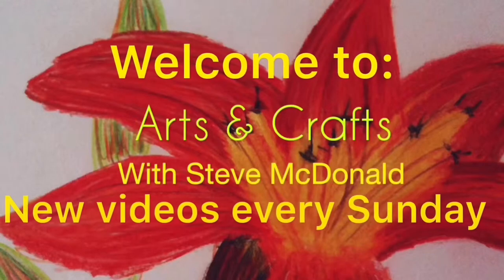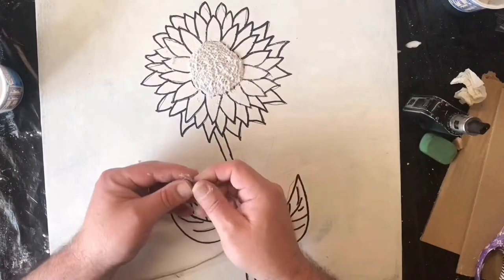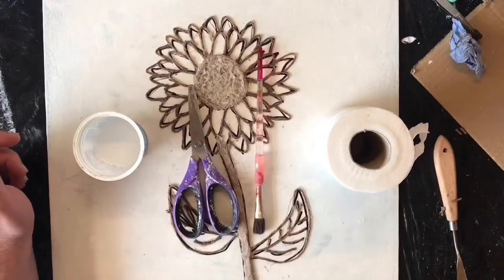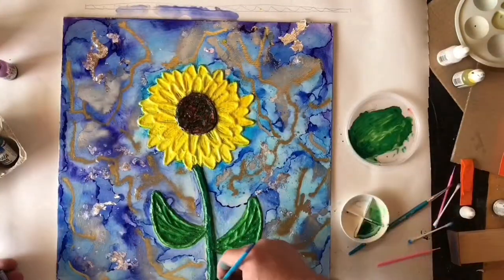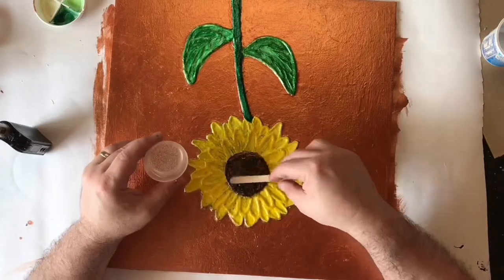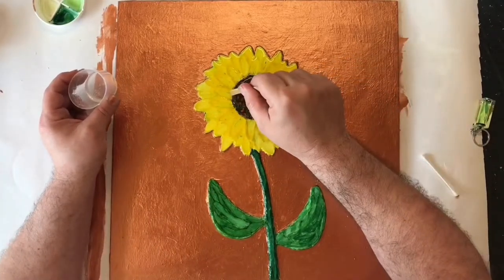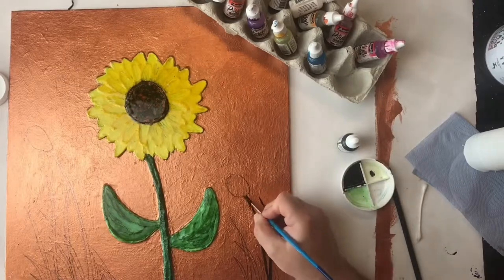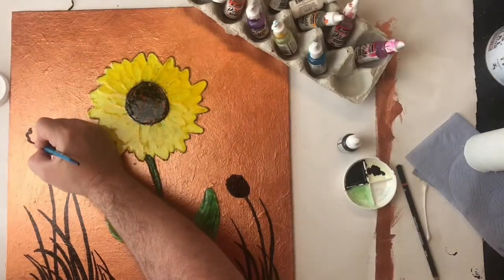3D picture, mixed media for beginners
This video shows how easy it is to create a 3d mixed media picture.  This was created using twine, PVA glue, toilet tissue and alcohol inks.  As you will see I hated the original background so changed that using acrylic pain (brass colour).